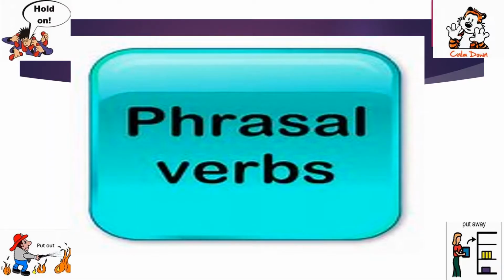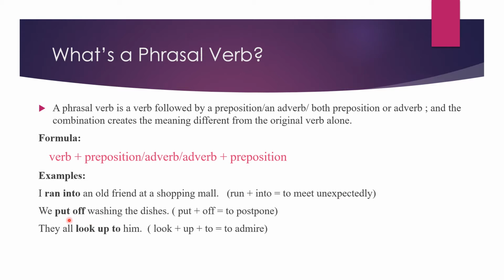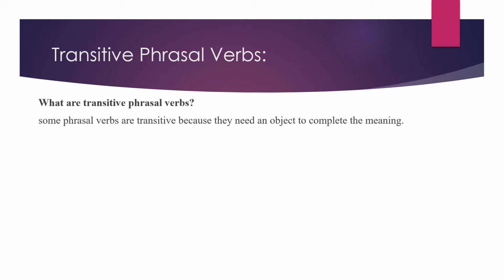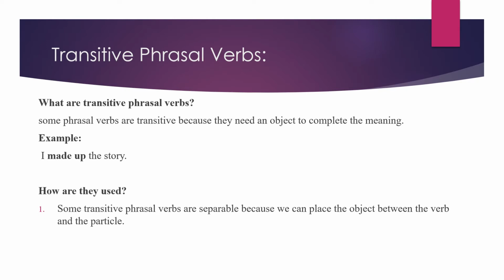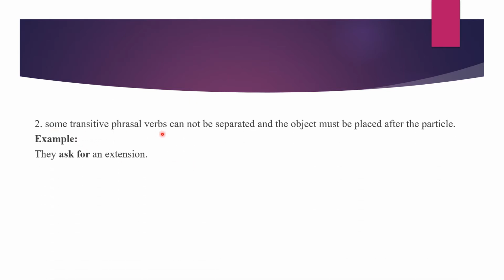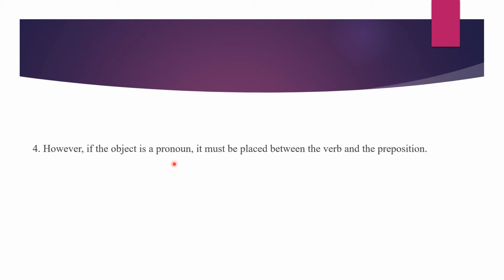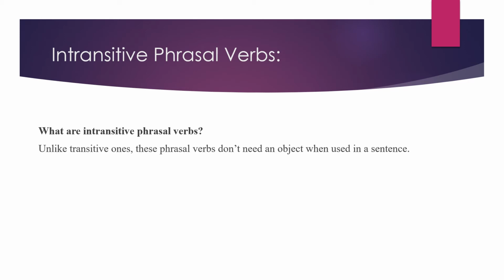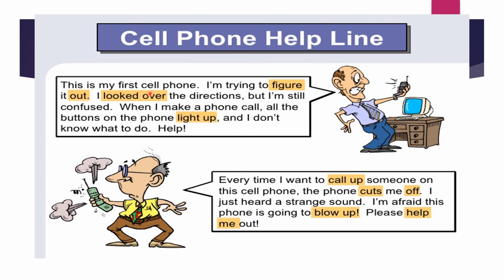phrasal verbs| session 1| week 2